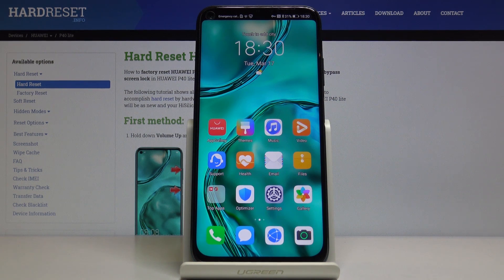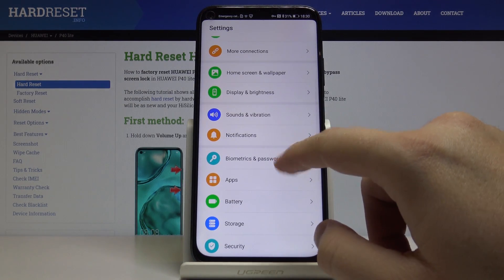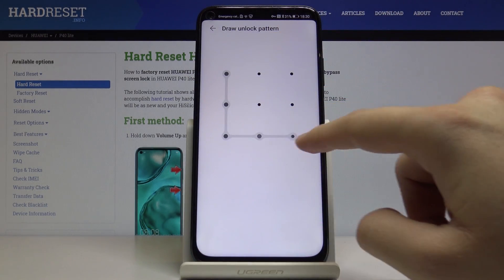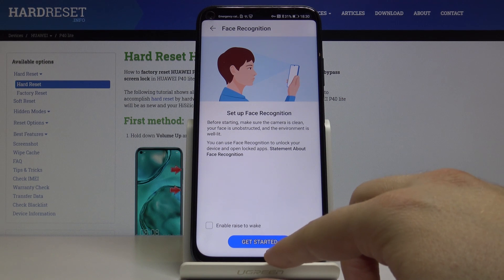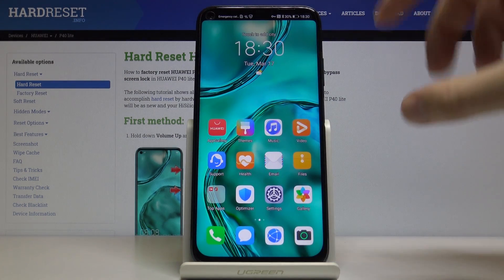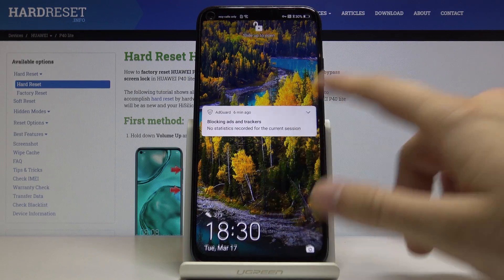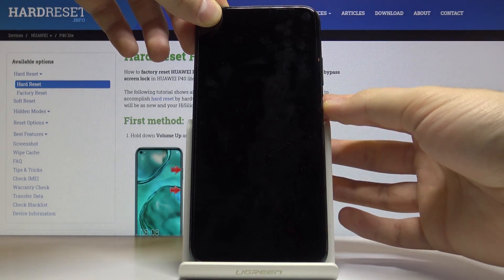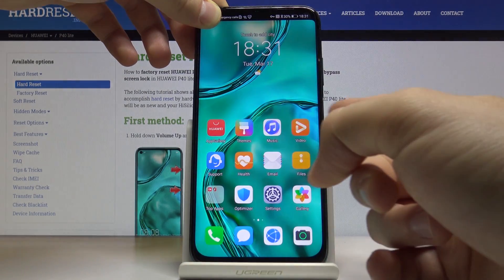HUAWEI P40 Lite Face Unlock | How to Set Up Face Recognition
More info about HUAWEI P40 Lite:
In this video, you can check out how to protect HUAWEI P40 Lite by using face lock. Let's open the security settings and set up face recognition, Is the easiest way to unlock your HUAWEI P40 Lite. Find out how to protect HUAWEI P40 Lite by your face. Let's set up a pattern or password and then the additional screen unlocker like face recognition.

How to add face lock on HUAWEI P40 Lite? How to use face lock on HUAWEI P40 Lite? How to set up face recognition in HUAWEI P40 Lite? How to set up face lock on HUAWEI P40 Lite? How to enable face recognition on HUAWEI P40 Lite?